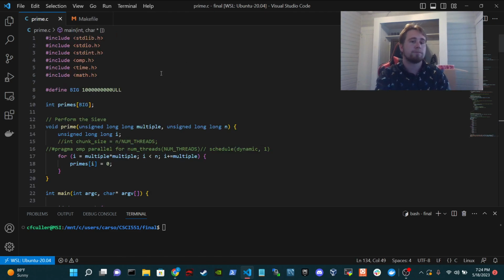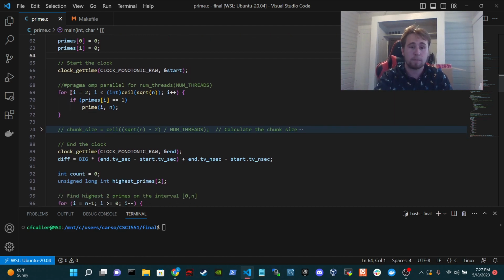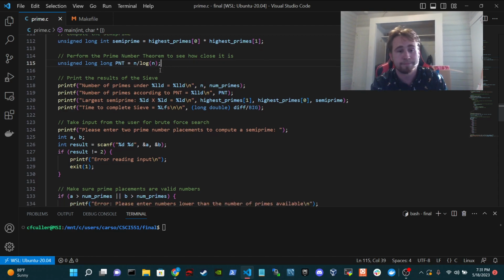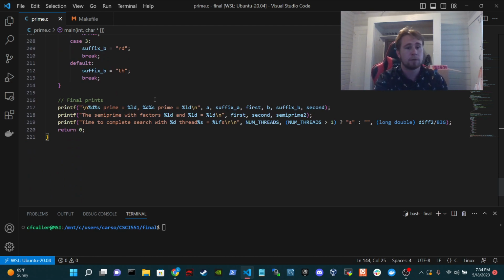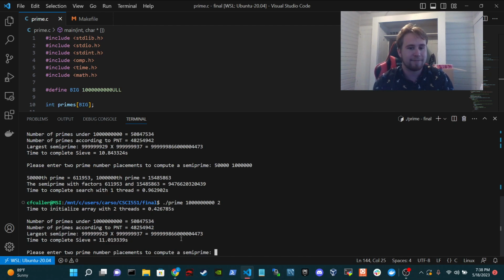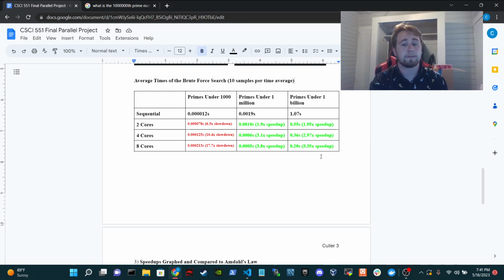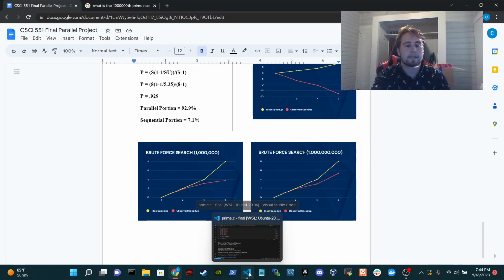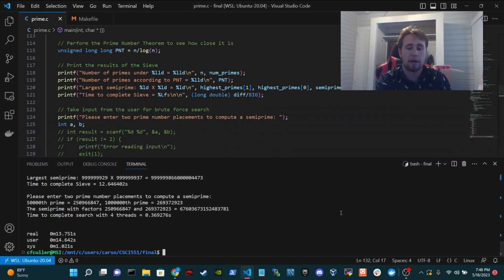Carson Culler - Final Parallel Program, CSCI 551, Spring 2023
This is the work I was able to get done on my Final Parallel Program for Chico State's CSCI 551 course, taught by Sam Siewert.